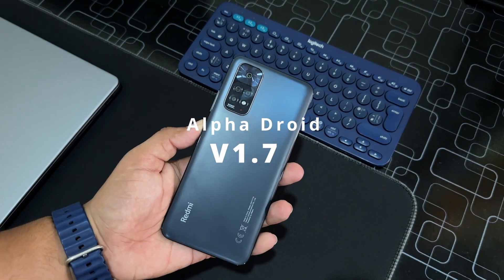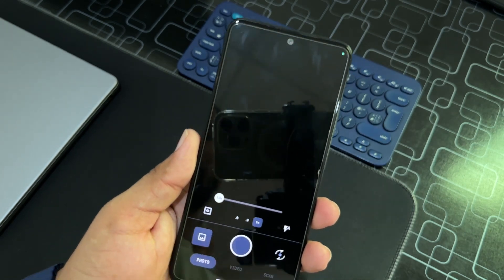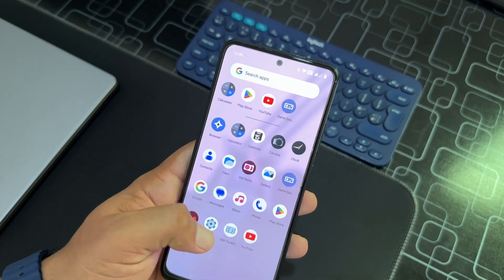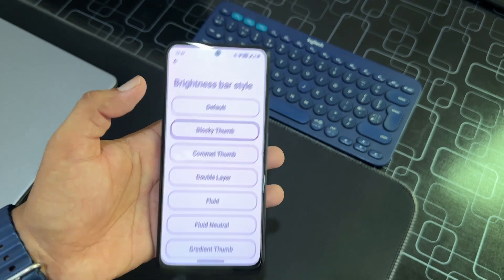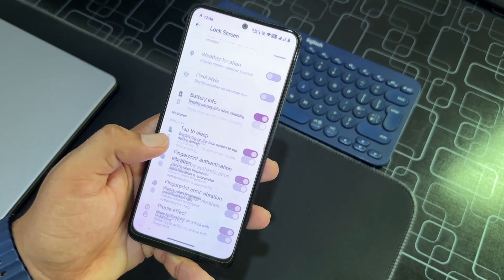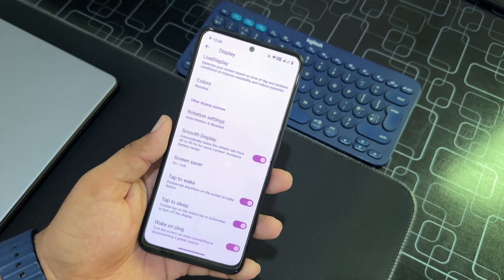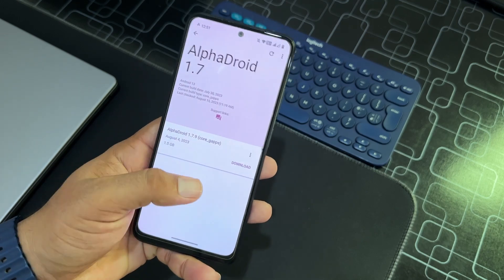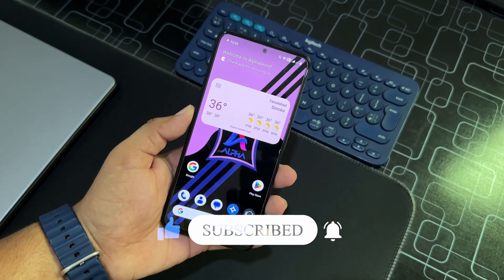Install All New Customisation King Alpha Droid ROM on Redmi Note 11 | Android 13